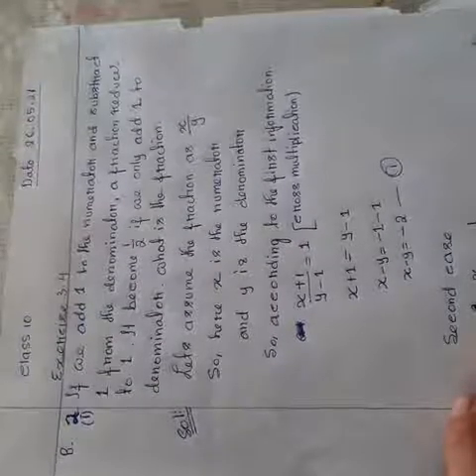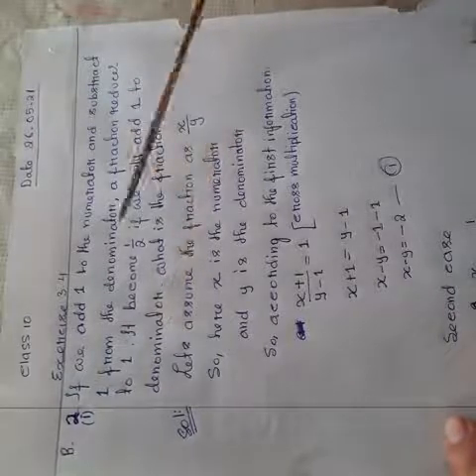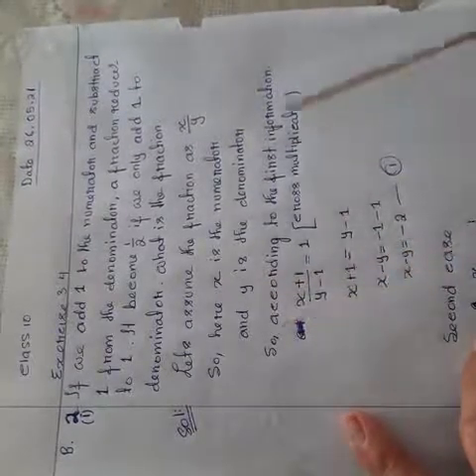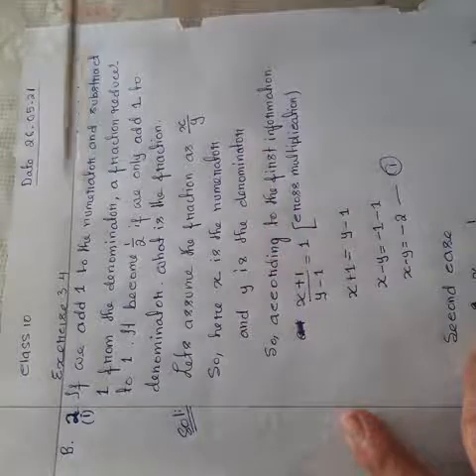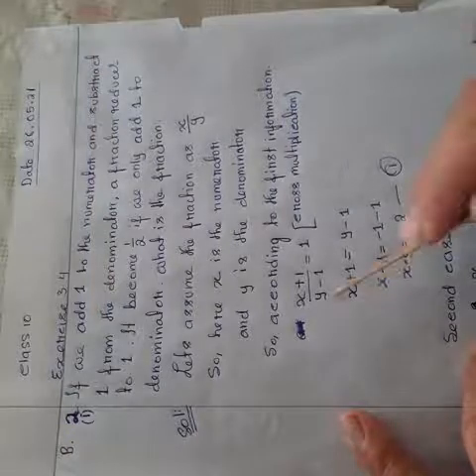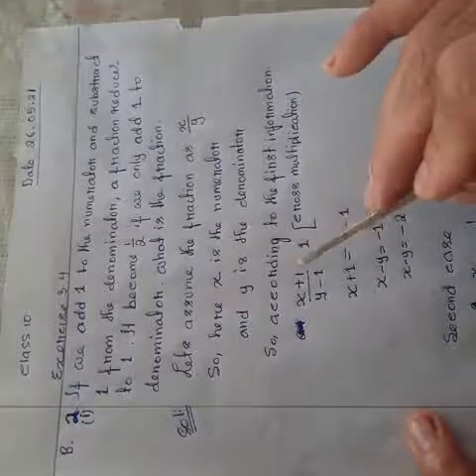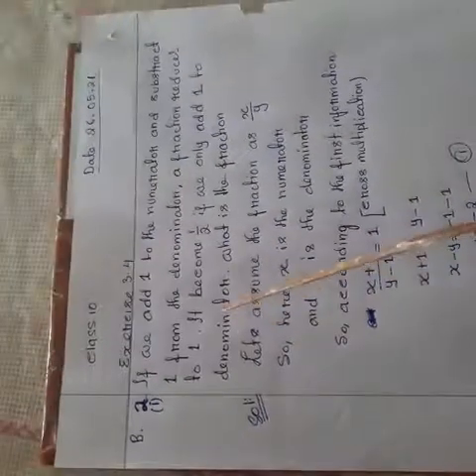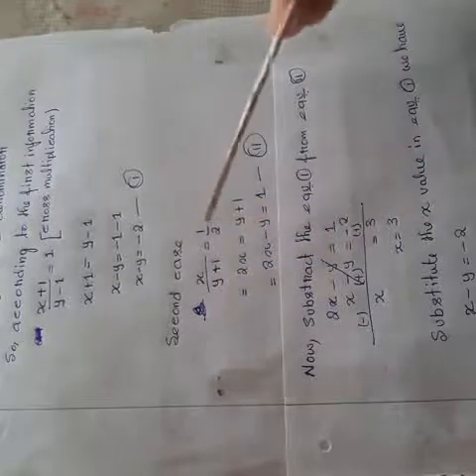26 May 2021